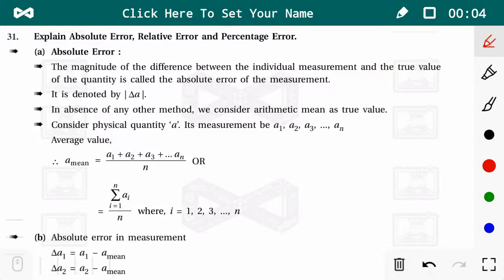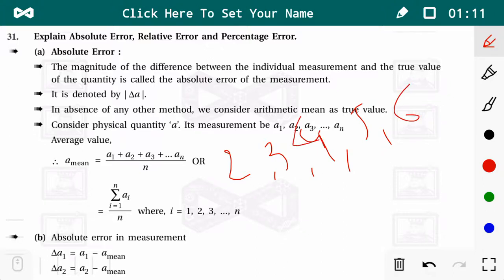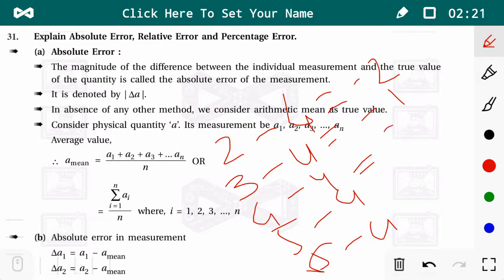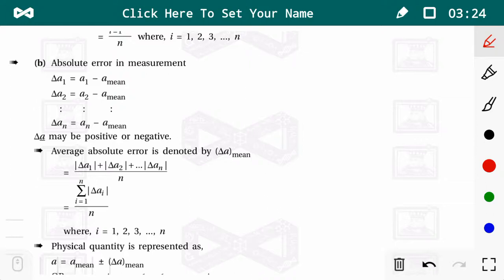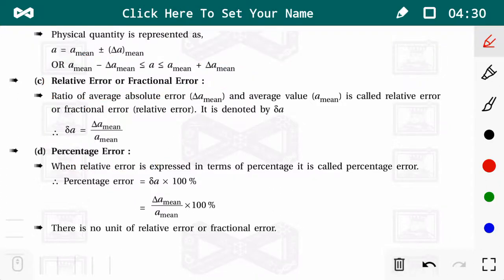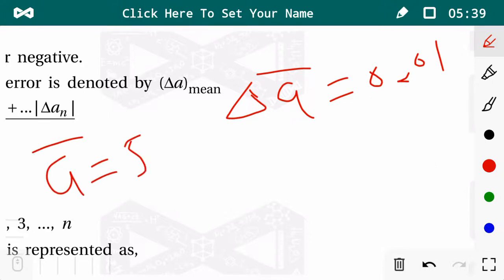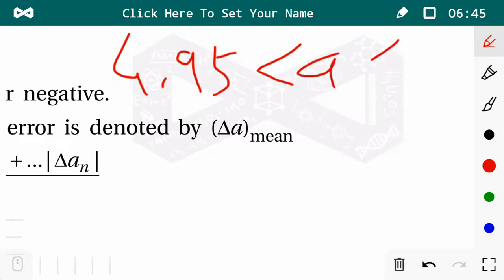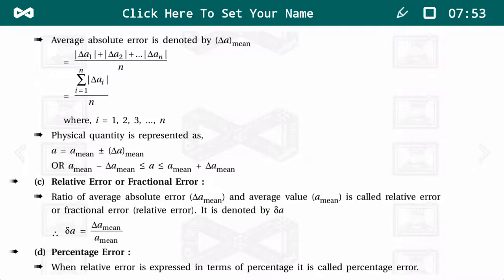Physics 11 Sci ch 2 Absolute error, relative error and persantage error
P1C2S1Q64.mp4